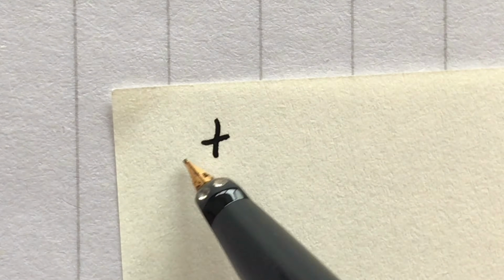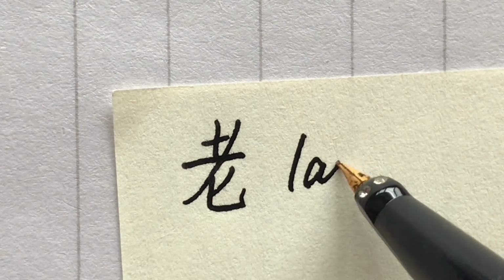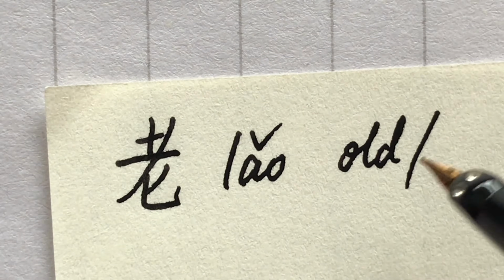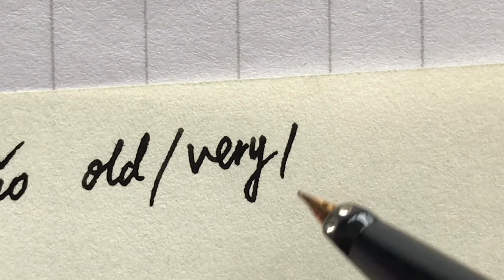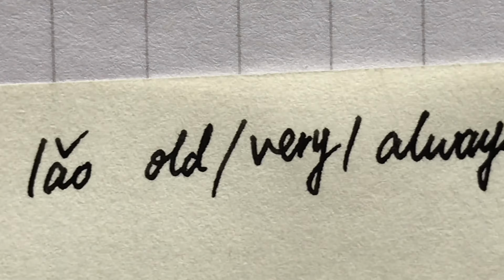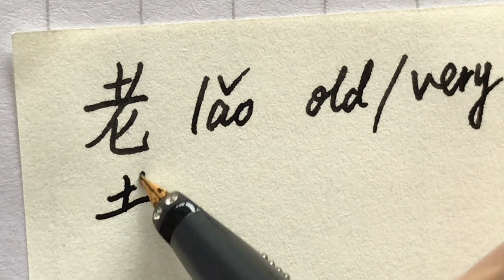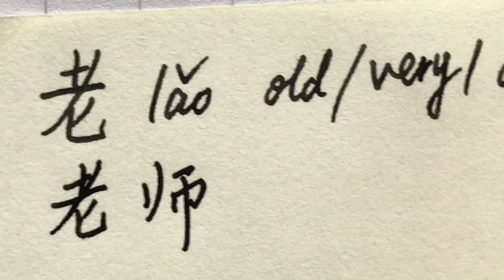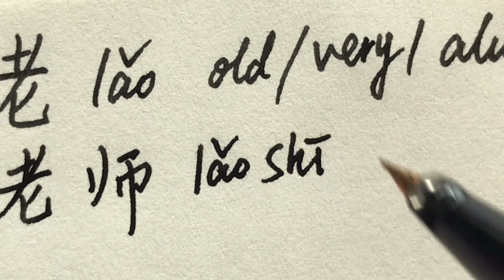How to write teacher in Chinese characters? 老师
老 lǎo old / always / very
老师 lǎo shī teacher
I am not a teacher.
wǒ bú shì lǎo shī
我不是老师。